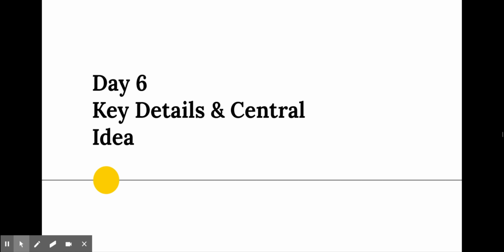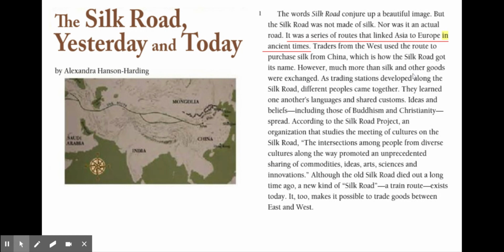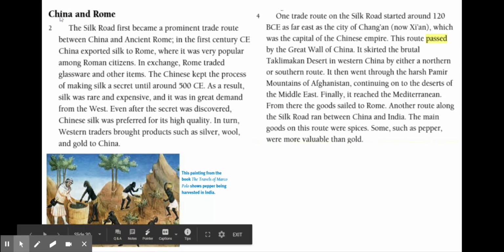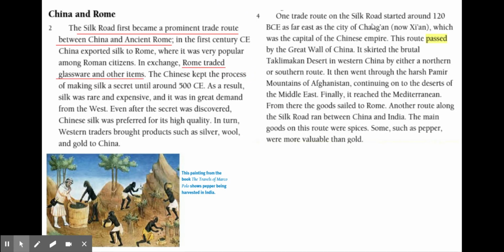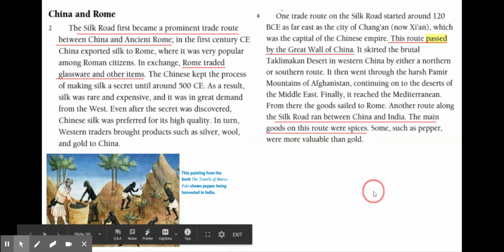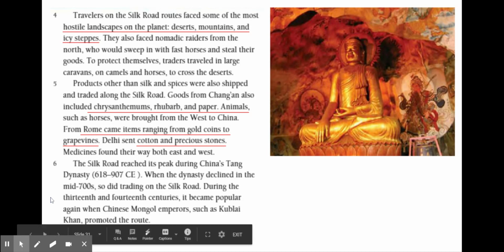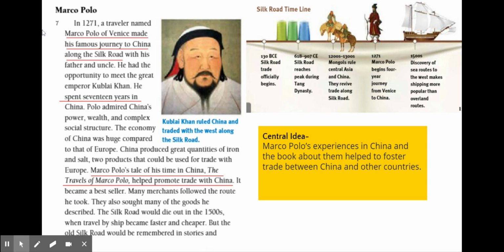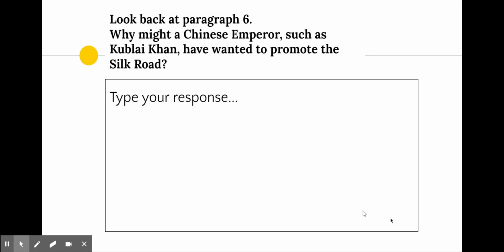Unit 9 - Google Slides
6th Grade
Benchmark Unit 9
Shared Reading Day 6